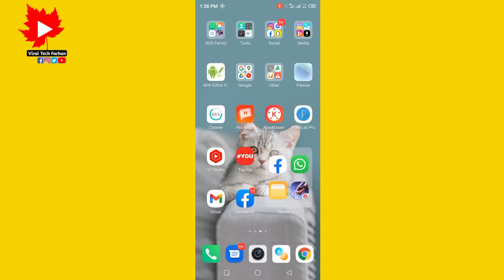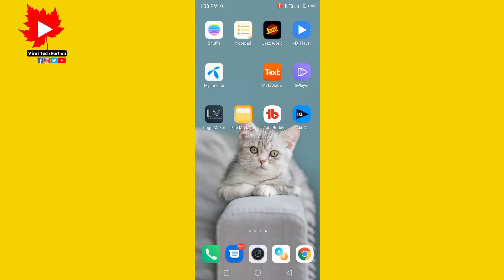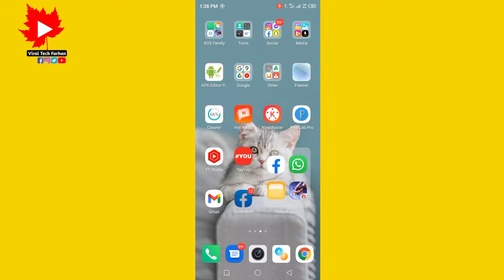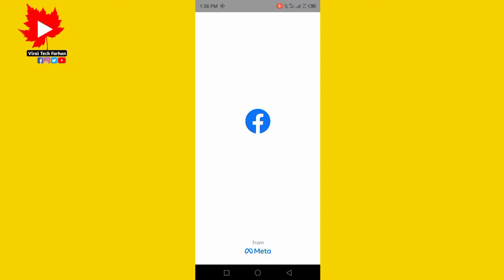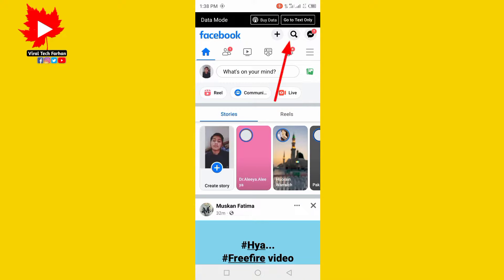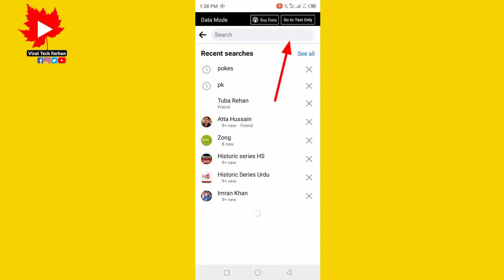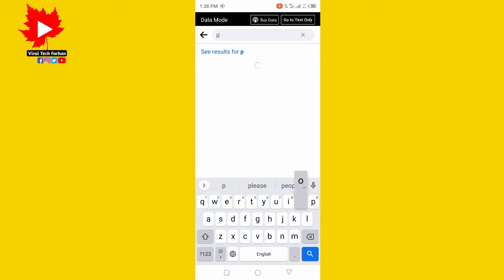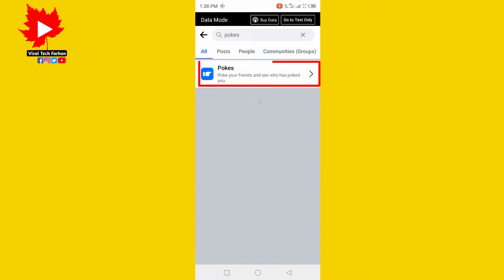How To Poke On Facebook 2023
(1) How To Poke Someone On Facebook 2023

(2) how to poke someone on facebook

(3) how to poke someone on facebook app 2023

(4) how to poke on facebook

(5) how to poke on facebook, poke facebook

(6) How To Poke On Facebook 2023